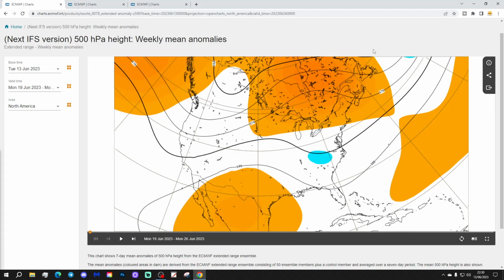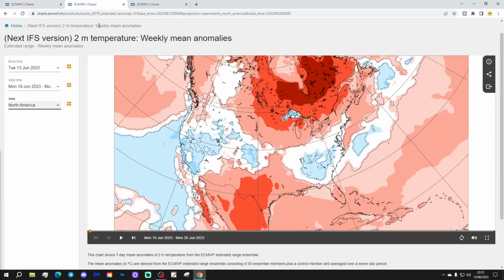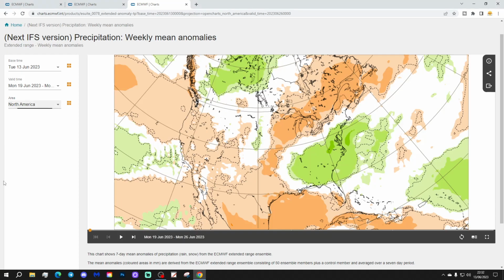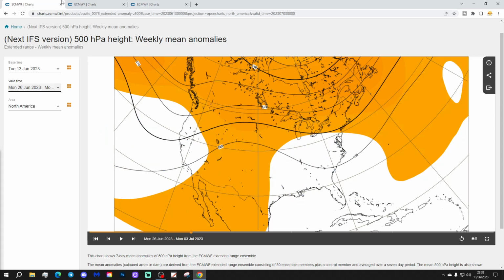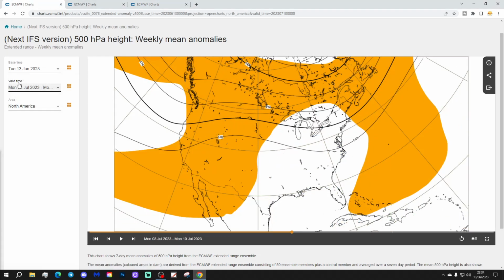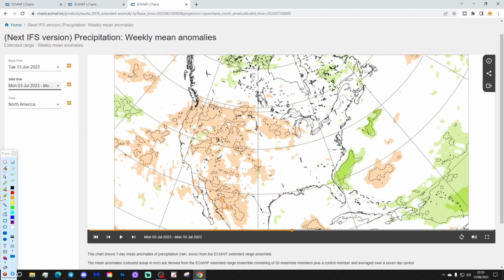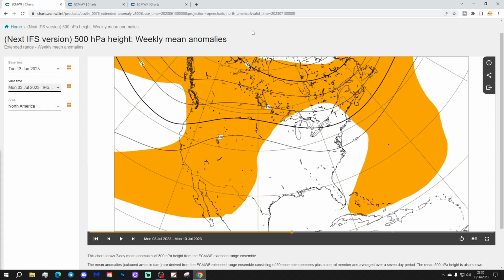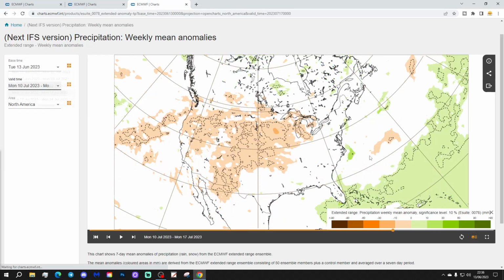ECMWF 6 Week Extended Forecast For United States Of America: Big Pattern Change Coming???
Welcome to this weeks 6 week extended forecast for the United States Of America using charts from ECMWF extended model brought to you via GavsWeatherVids covering the forecast period from 19th June to 24th July 2023.